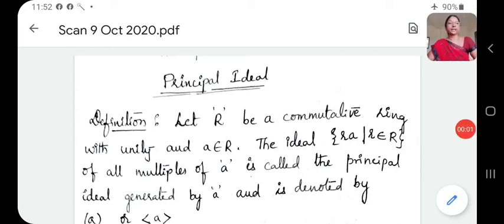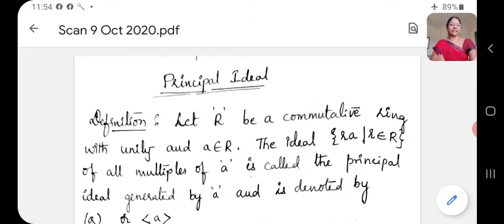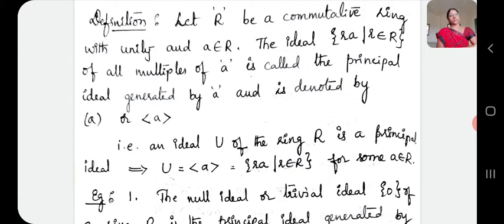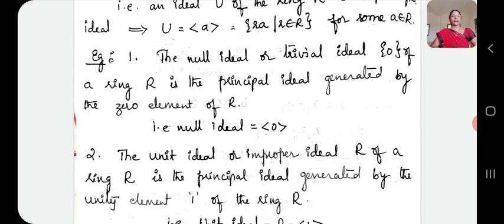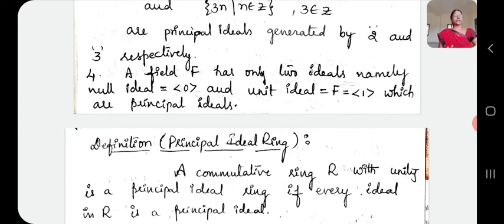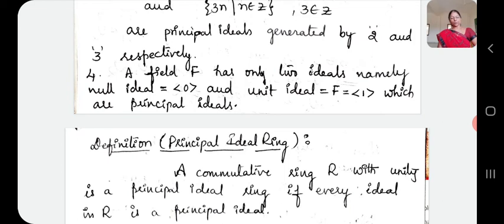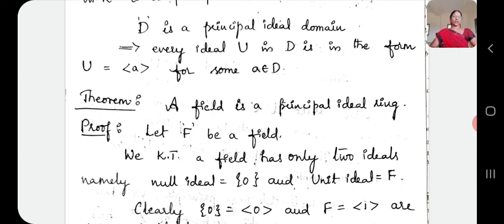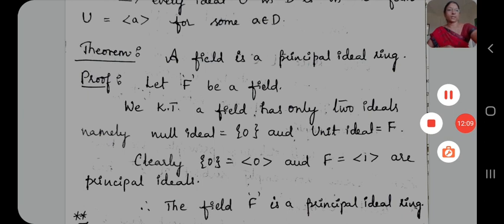DegreePaper5Sem5 Mathematics4UbyMadhaviKunchiUnit-1.12principal ideal in ring theory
n this video i have explained the Principal Ideal of a ring with examples. # This is in Paper-5 , Ring Theory and Vector Calculus of BSc Maths Degree  Course